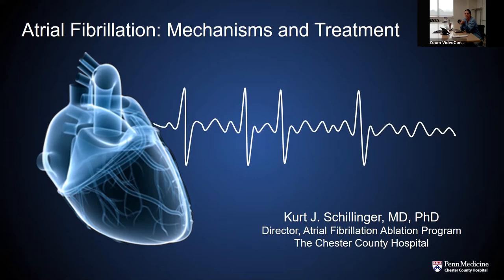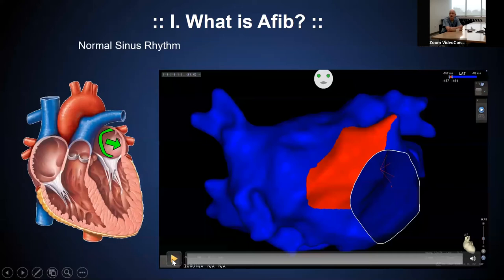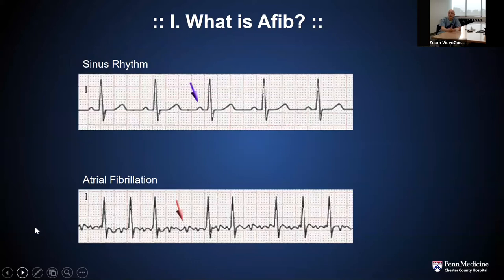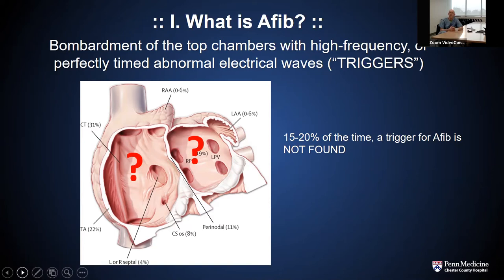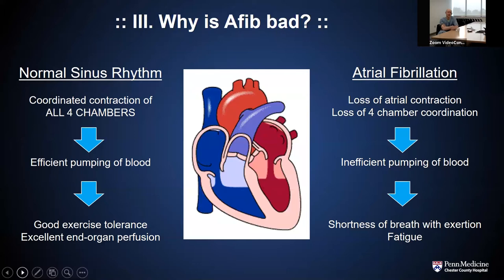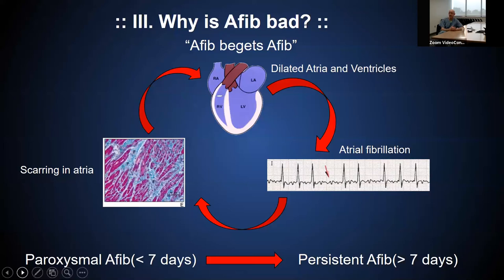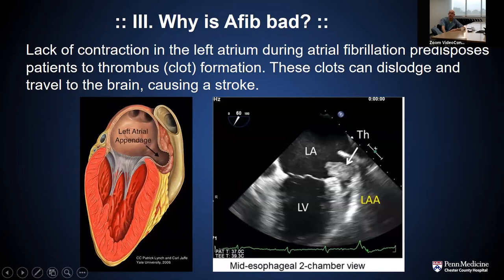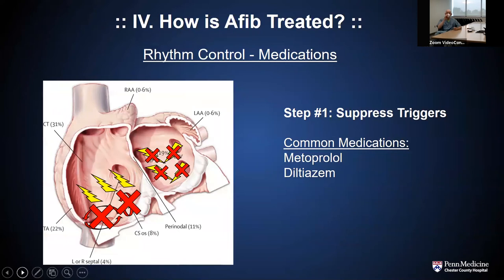Atrial Fibrillation: Mechanisms and Treatment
In this virtual wellness presentation, you will learn: what atrial fibrillation is and who is at risk, why it can be detrimental to cardiovascular health and treatment options available.

Presented on September 15, 2020 by Kurt J. Schillinger, MD, PhD, Director of the Atrial Fibrillation Ablation Program and Monica Pammer, PA-C, Electrophysiology Physician Assistant at Chester County Hospital.